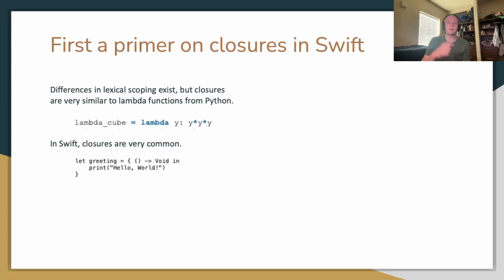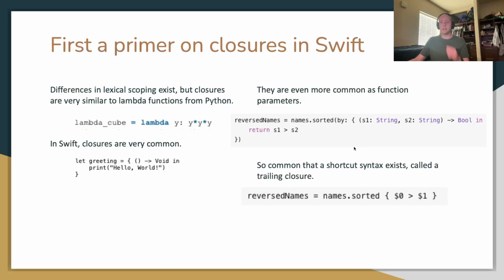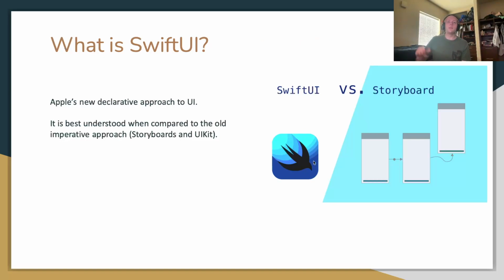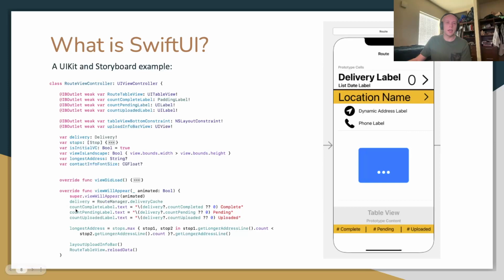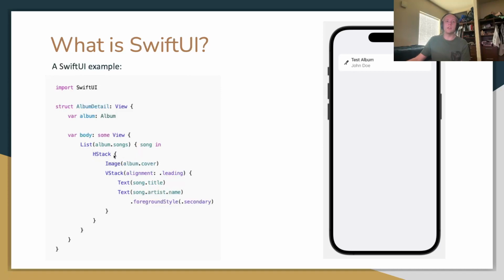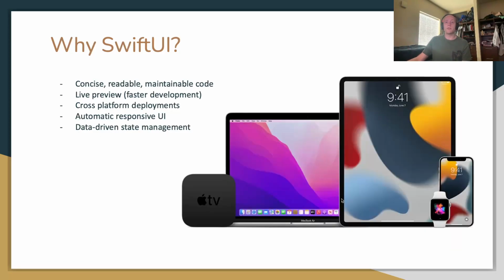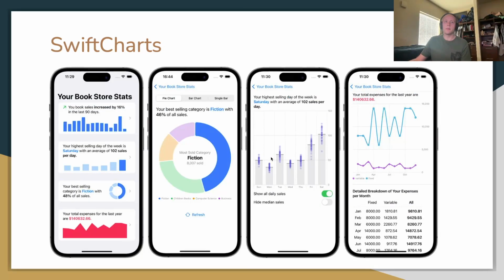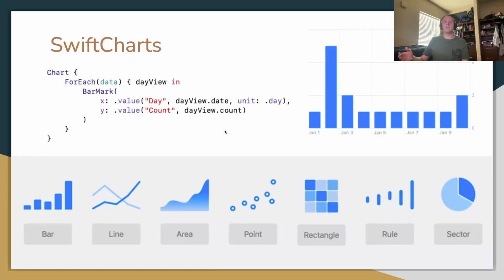SPED Talk - SwiftUI & SwiftCharts